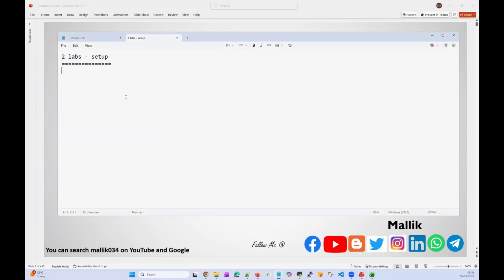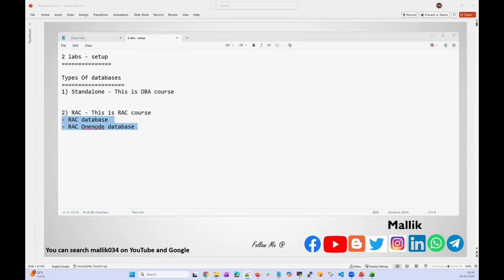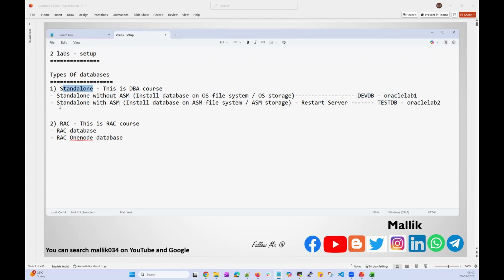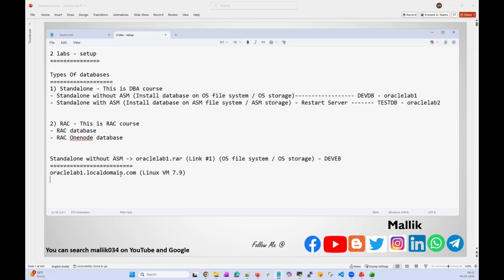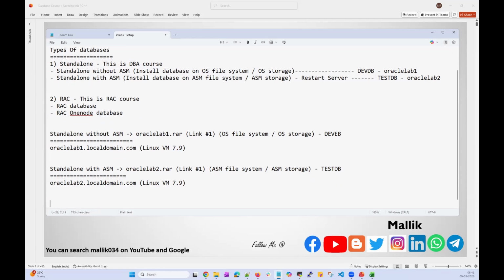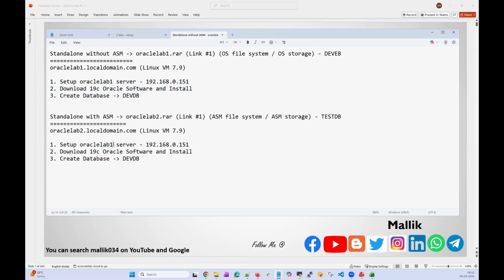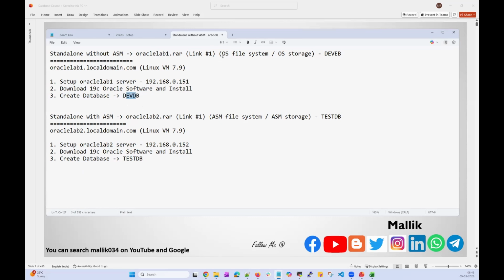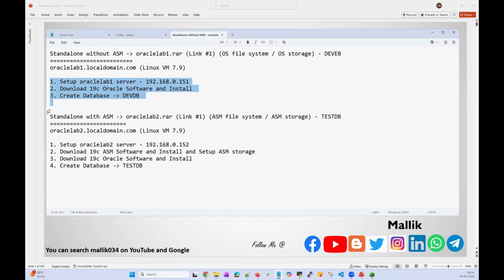Types of Oracle Databases & Quick Installation Overview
Part 1 & Part 2 - Linux Server Setup | GI/ASM Installation + Oracle Home + DEVDB, TESTDB Creation + Interview Q&A

Oracle Database Architecture & Instance Details & Memory & BG Process & Database & Backend Storage File Structure